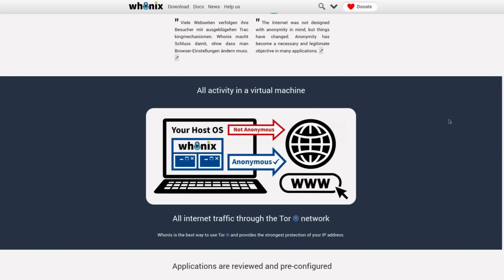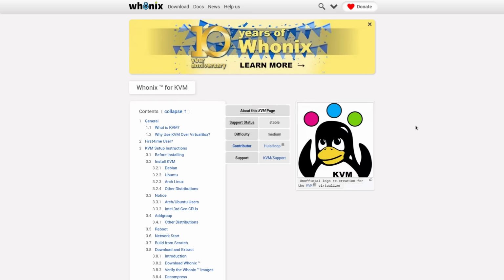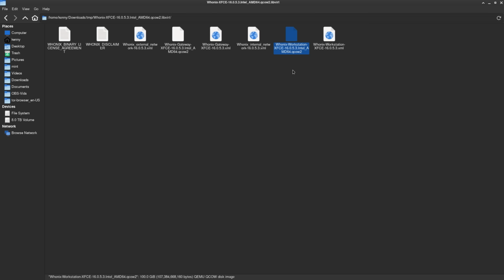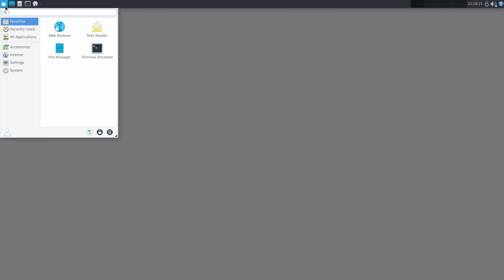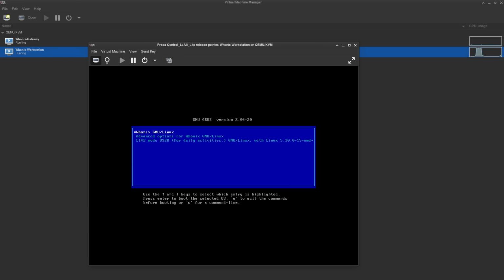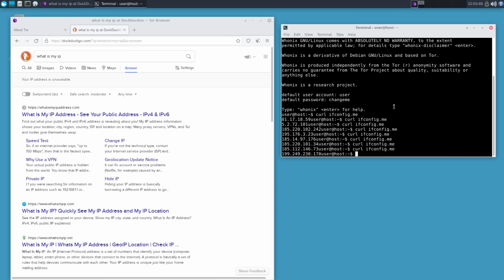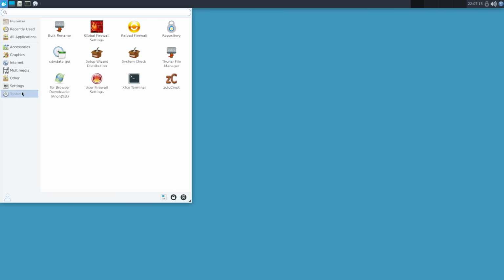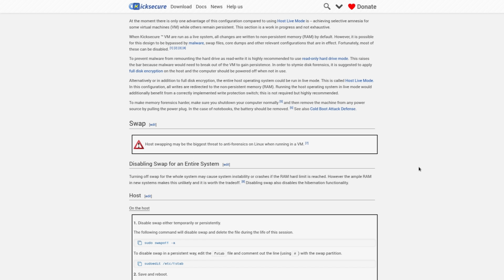Whonix KVM - A Secure OS for the Dark Web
In this video I show you how to setup Whonix KVM, I also explain why its better to use Whonix in KVM instead of virtualbox due to Oracles bad track record of fixing and giving details about security issues.

Monero
45F2bNHVcRzXVBsvZ5giyvKGAgm6LFhMsjUUVPTEtdgJJ5SNyxzSNUmFSBR5qCCWLpjiUjYMkmZoX9b3cChNjvxR7kvh436

Bitcoin
3MMKHXPQrGHEsmdHaAGD59FWhKFGeUsAxV

Ethereum
0xeA4DA3F9BAb091Eb86921CA6E41712438f4E5079

Litecoin
MBfrxLJMuw26hbVi2MjCVDFkkExz8rYvUF

Dash
Xh9PXPEy5RoLJgFDGYCDjrbXdjshMaYerz

Zcash
t1aWtU5SBpxuUWBSwDKy4gTkT2T1ZwtFvrr

Chainlink
0x0f7f21D267d2C9dbae17fd8c20012eFEA3678F14

Bitcoin Cash
qz2st00dtu9e79zrq5wshsgaxsjw299n7c69th8ryp

Etherum Classic
0xeA641e59913960f578ad39A6B4d02051A5556BfC

USD Coin
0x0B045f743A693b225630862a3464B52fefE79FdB